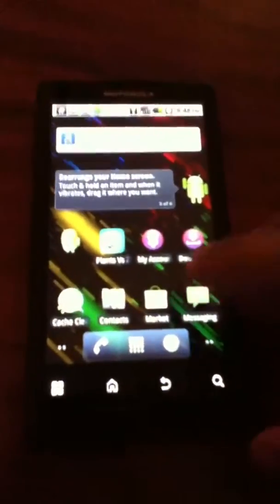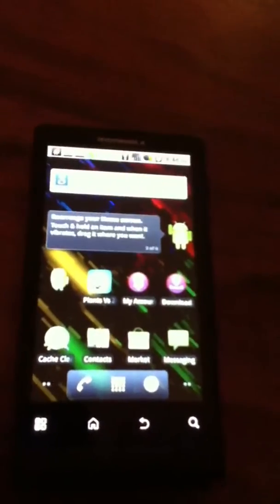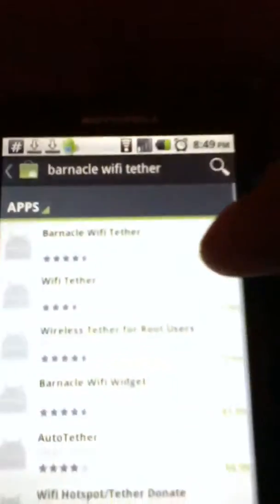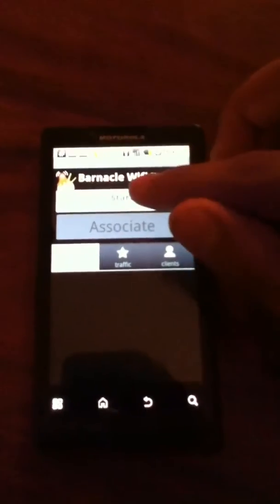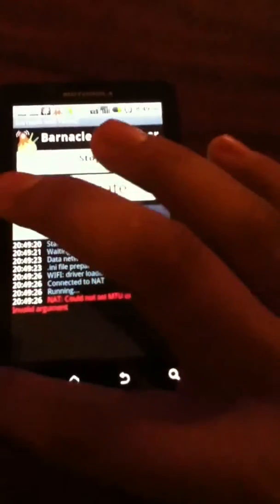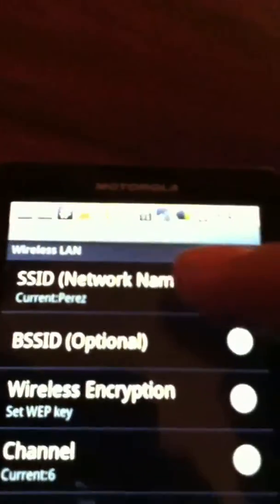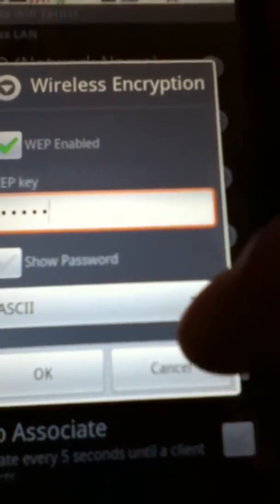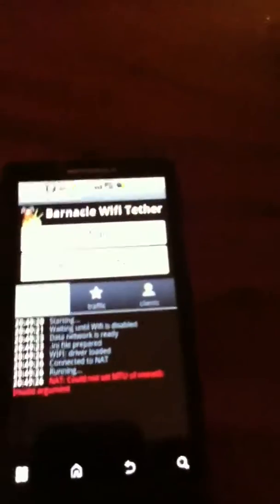Make Your Motorola Triumph into a hotspot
You are going to have to root the phone first cheek out my video to see how to root the phone